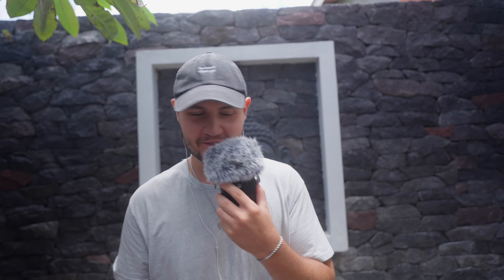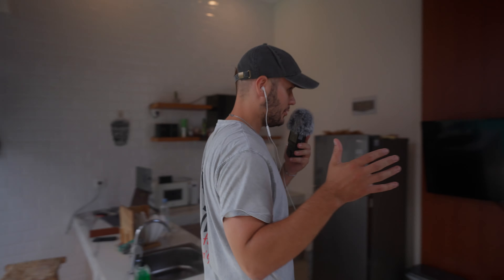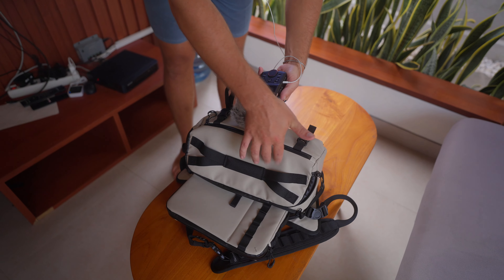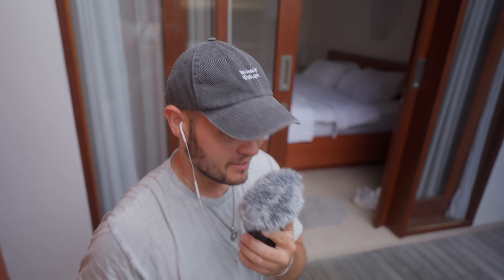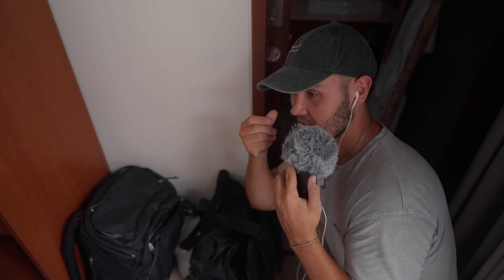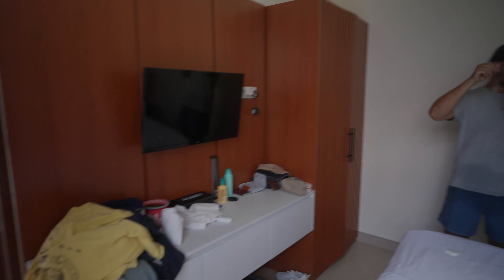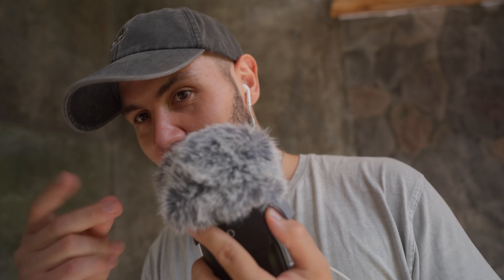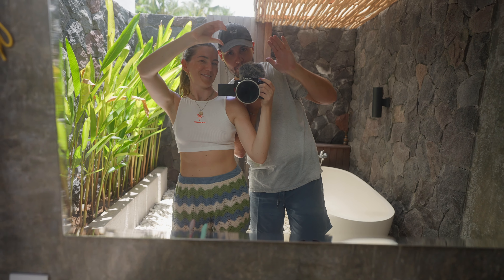ASMR Pool Villa Tour in Bali 🌴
In todays video I show you around in our beautiful pool villa in Bali 😍 This has been our home for a full week and I'm so glad I finally managed to record a tour for you guys! Let me know what you thought, hope you enjoy! 🙏

📸 GEAR I USE TO RECORD MY ASMR VIDEOS

– Using one of these links before you purchase ANYTHING off Amazon supports my channel tremendously and gets me closer to my dream of doing this full time one day 🙏

► Blue Yeti Microphone
► Main Lens
► Wide Lens
► Video Light
► Soft Box
► Camera Monopod
► Beast Computer

Currently I’m free styling and uploading whenever I feel like it 🙈 But never less than 3 videos per week!
If you want more Livestreams you will have to give me a hard time in the comments until I make one 😂

Autonomous Sensory Meridian Response (ASMR) is a relaxing tingling sensation caused by auditory sounds, visuals, and many more.